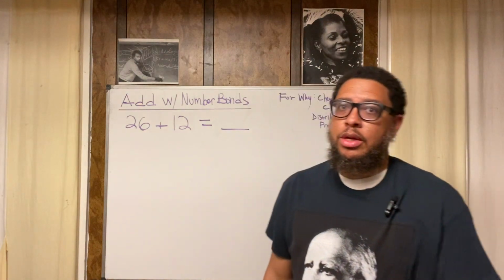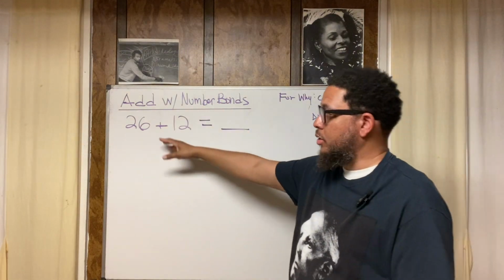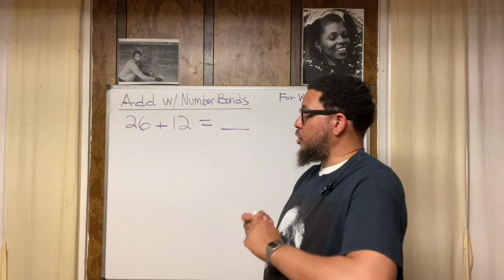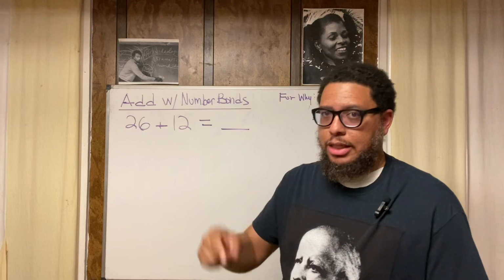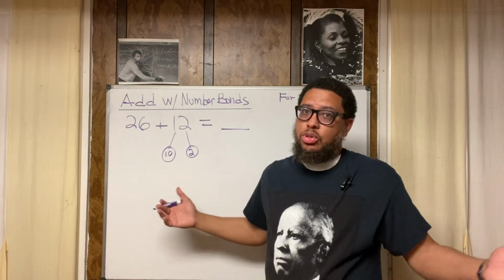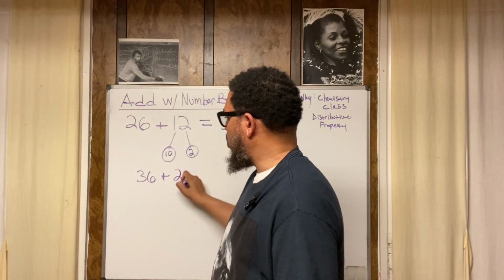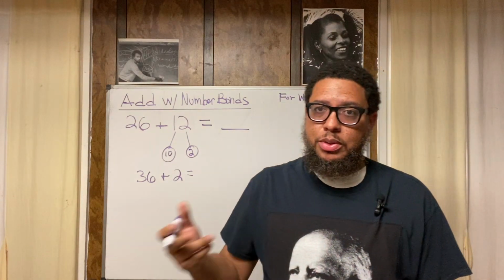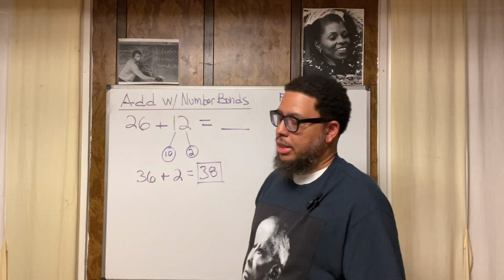Adding 2-Digit Numbers Using Number Bonds‼️🏧🔢😎🤓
Professor Parker shows how to add 26 + 12 using number bonds.